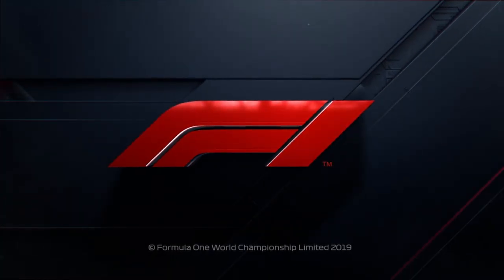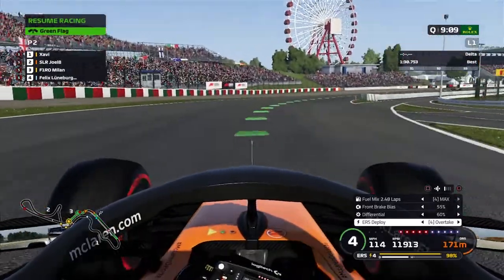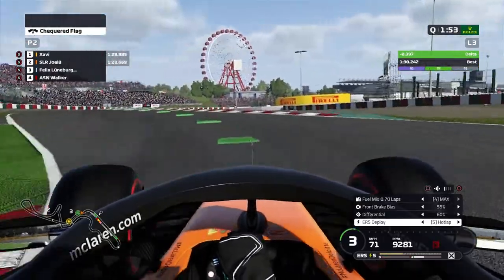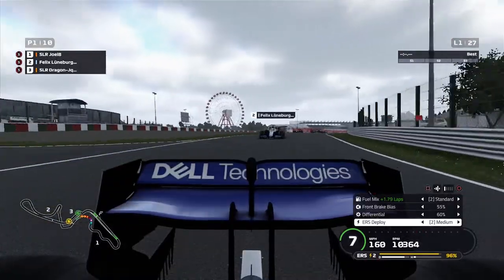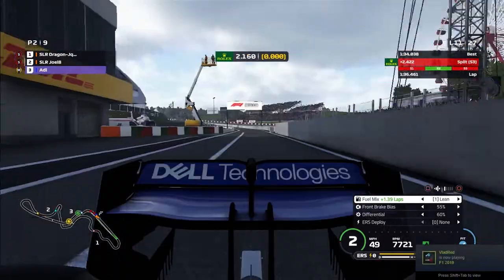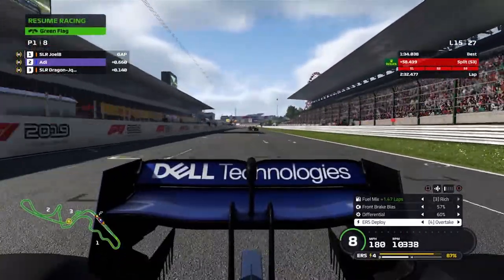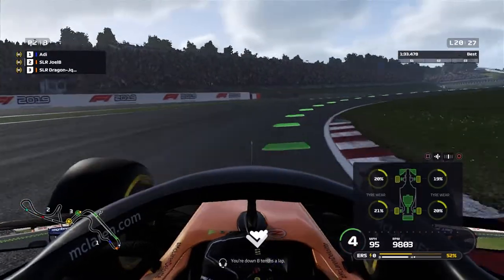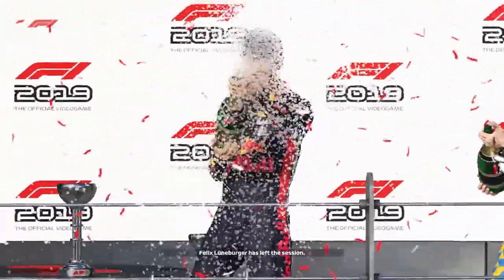Final league race of F1 2019 | ASN Round 4 Japan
My final league race of F1 2019, ASN Round 4 at Suzuka, Japan